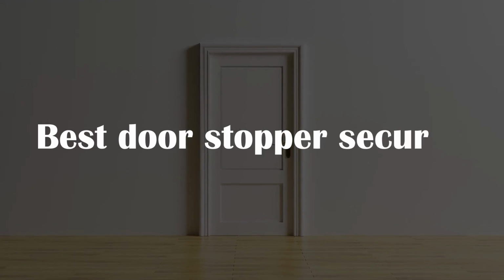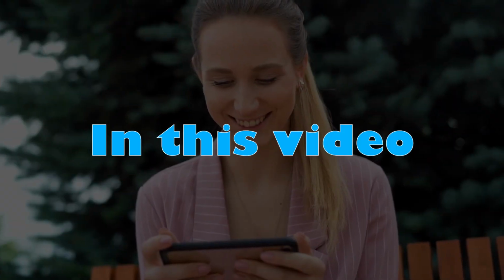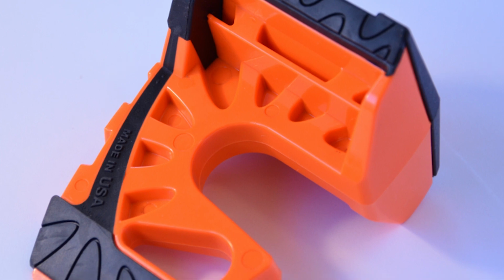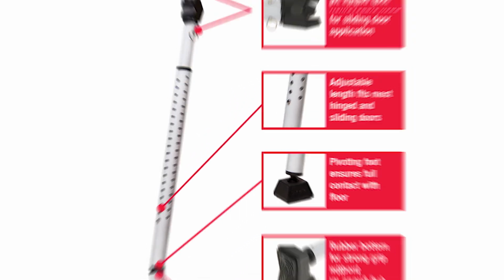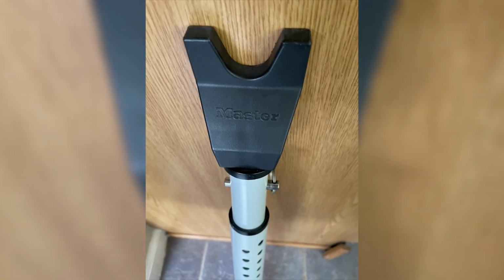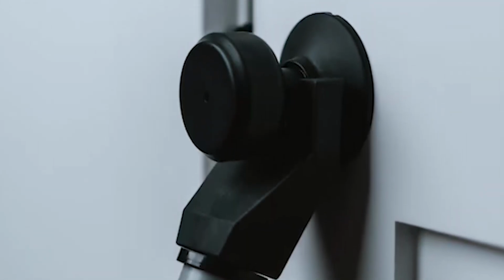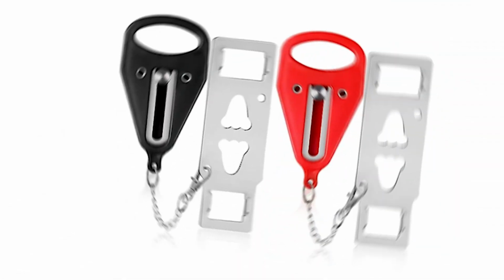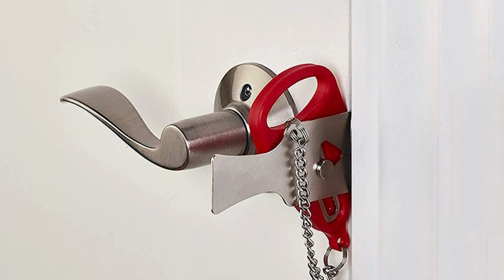Best door stopper security in 2023 । Techie Tuneup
When it comes to securing your home or office, having the best door stopper security is crucial. A door stopper security not only prevents the door from opening but also provides an extra layer of protection against burglars and intruders. You need a security door stop whether you live in a terrible neighbourhood or are security aware. These security door stops are simple to install and made with a sound concept to guard you from opportunistic burglars. Rest easy knowing you took extra precautions to keep your family and yourself safe and secure.